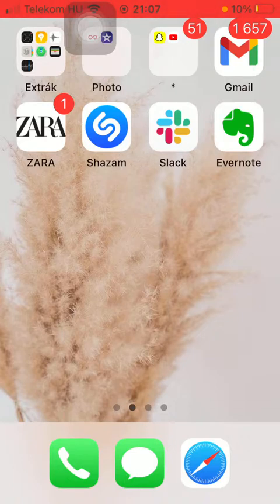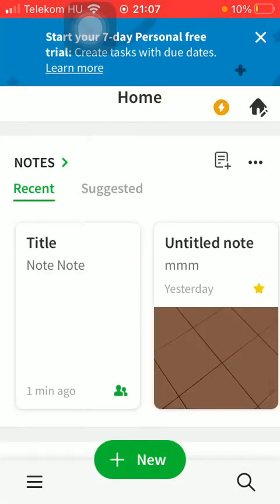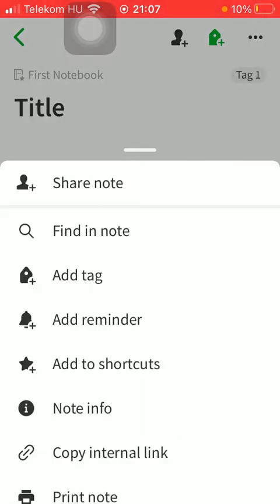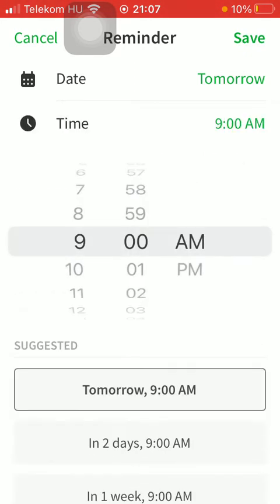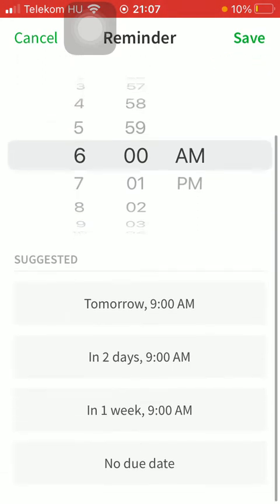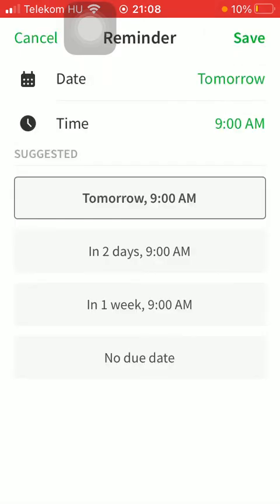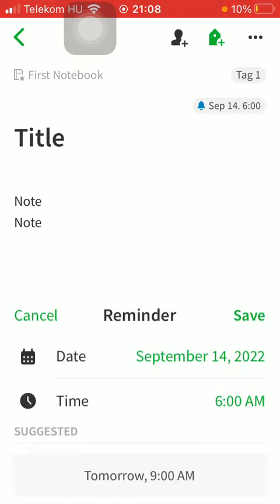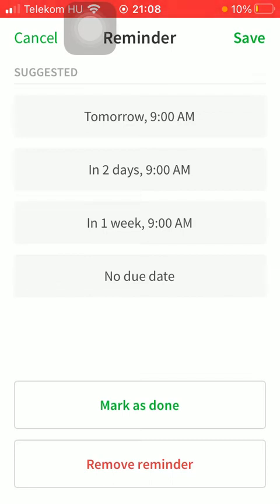How to Create Reminders in Evernote?